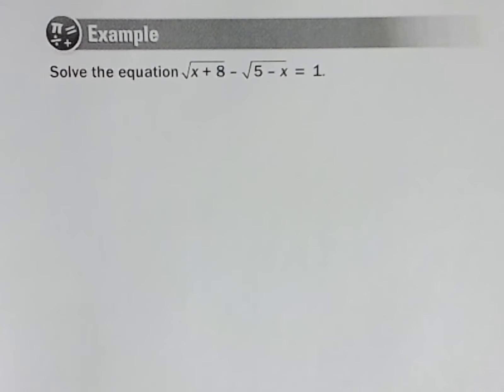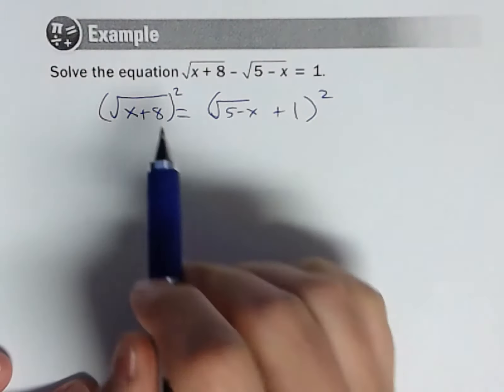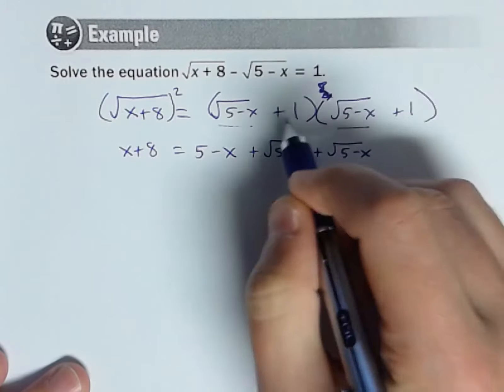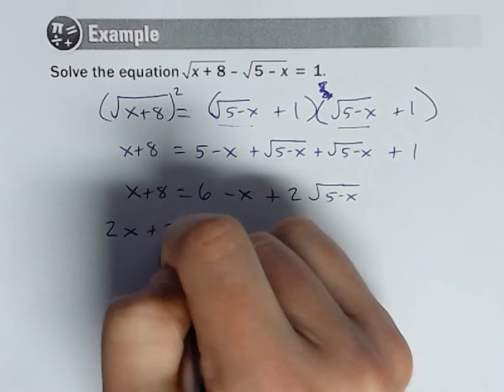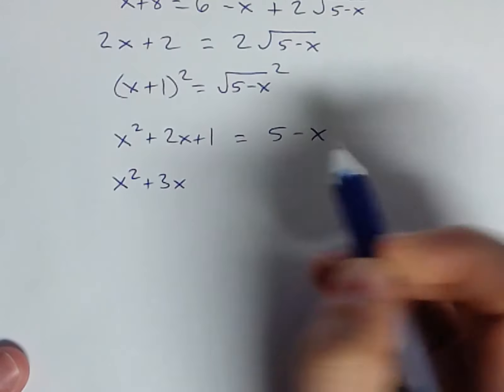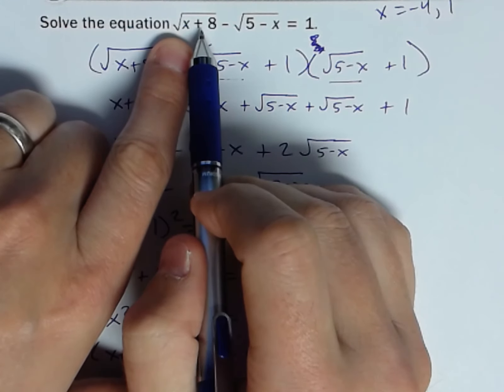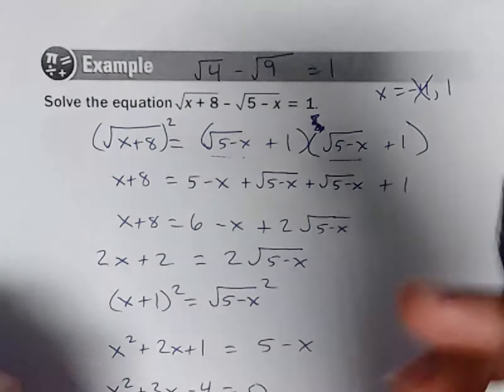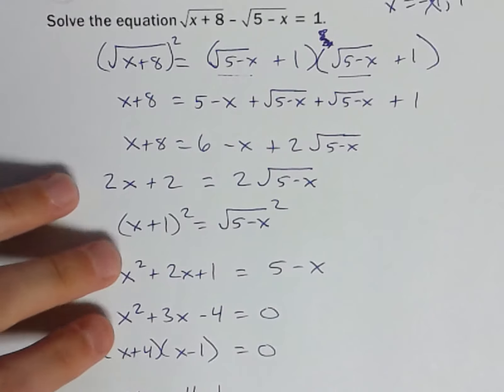College Algebra Solving a Radical Equation with Multiple Radicals Example 2